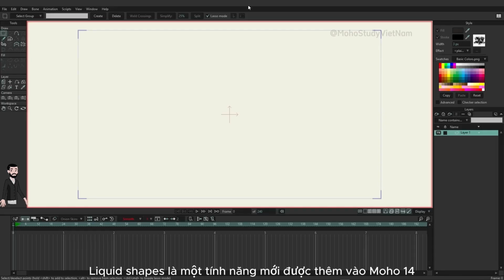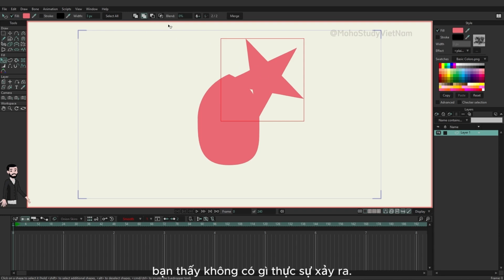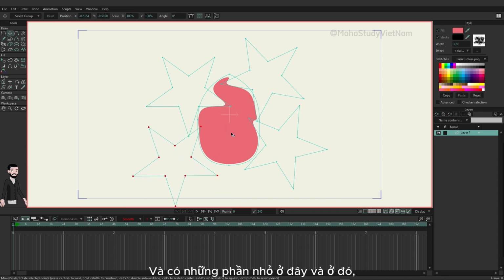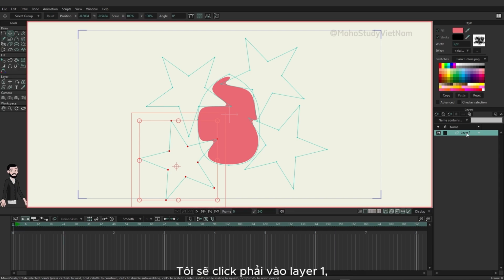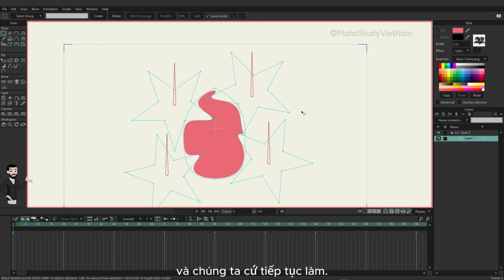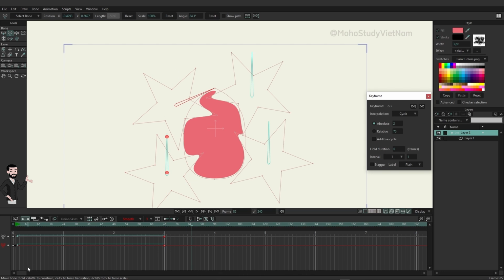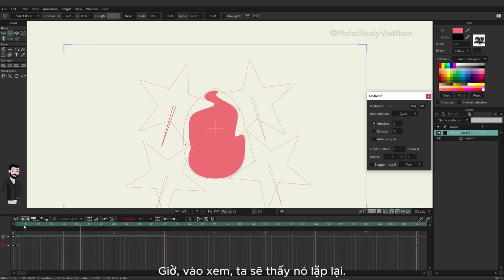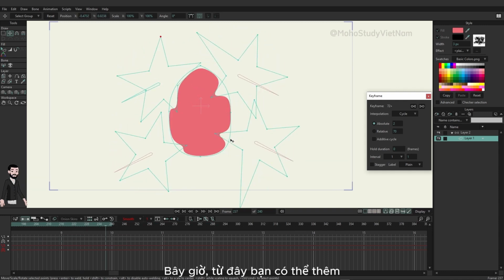20. Liquid Shapes (vietsub)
Vẽ vectơ
Video từ 16 đến 21
Khi bạn đã biết tất cả những điều cơ bản về làm việc với hình ảnh, chúng ta sẽ chuyển sang các công cụ vẽ vector đi kèm với Moho. Trong phần thứ tư này, bạn sẽ tìm hiểu mọi thứ liên quan đến các công cụ vẽ và điền, kiến thức cơ bản về mặt nạ, sức mạnh của các hình dạng lỏng và cuối cùng là cách vẽ toàn bộ nhân vật trong Moho.